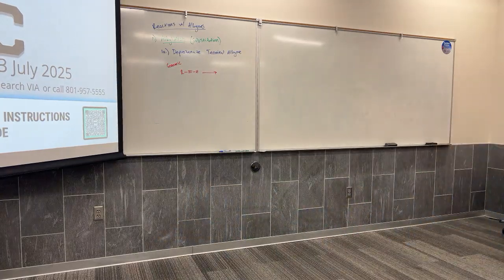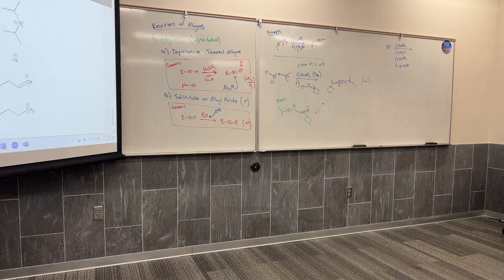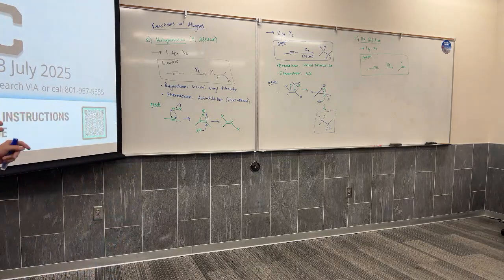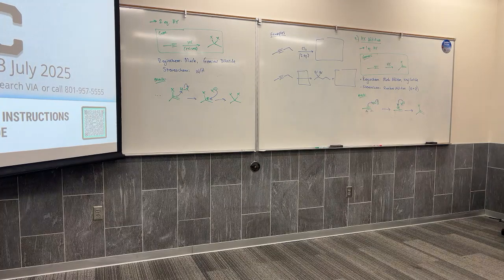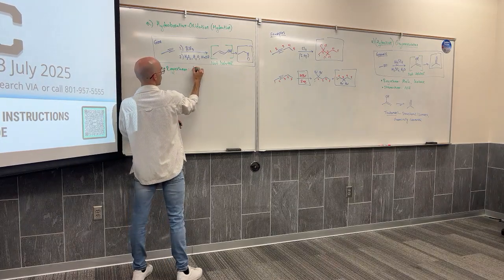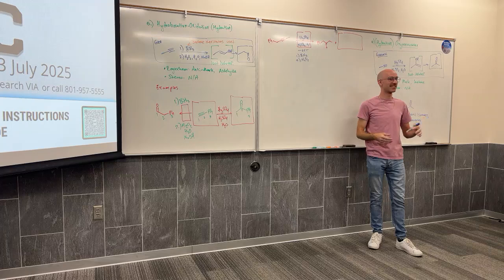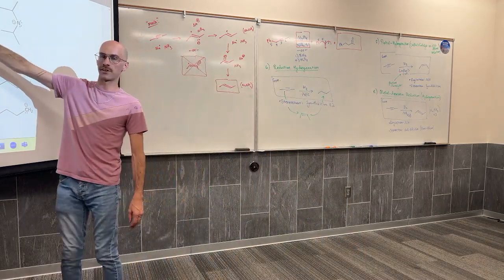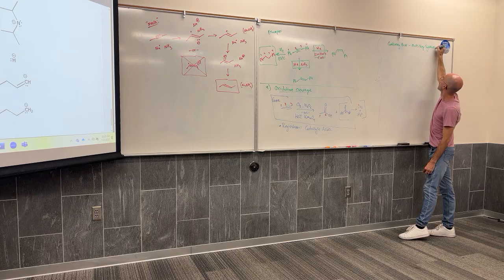Alkylation of Alkynes, Alkyne Addition Reactions